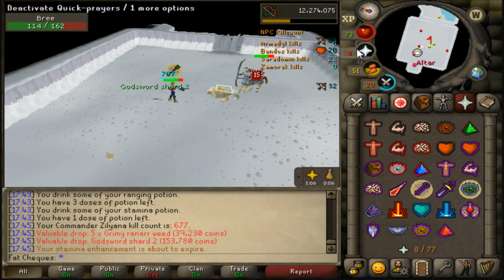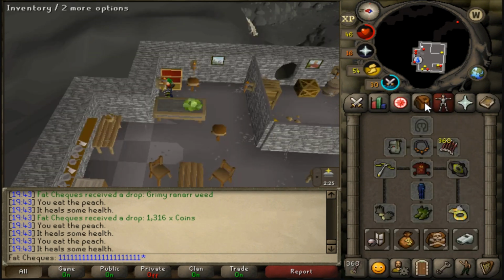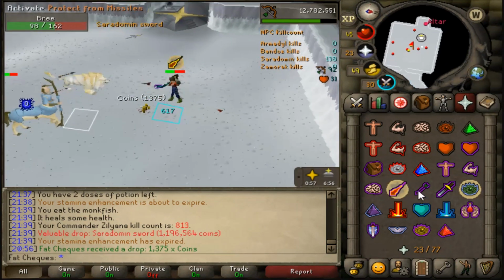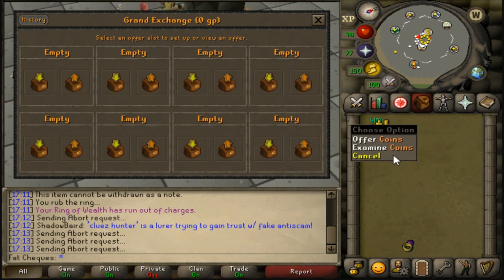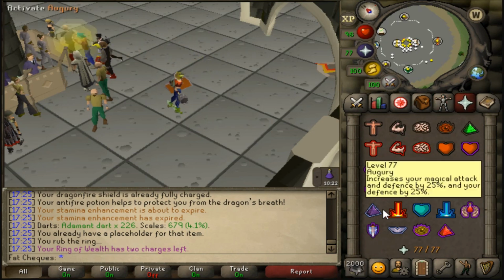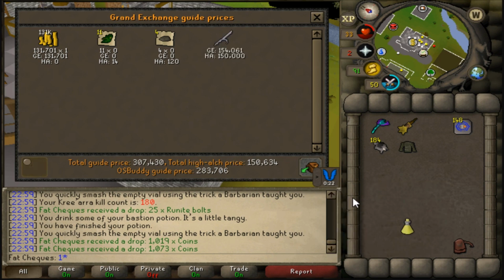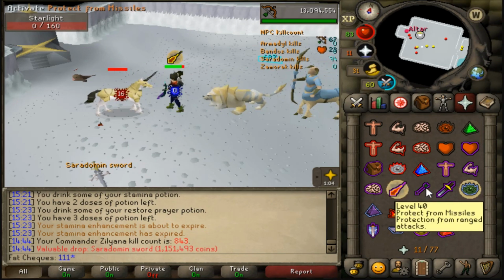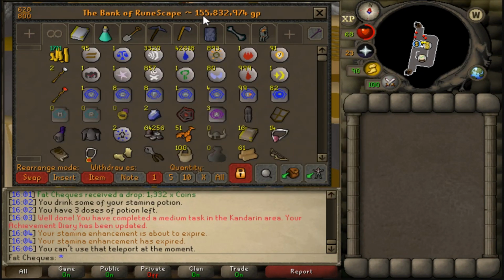BIG Milestones - Making 1B GP Starting As a Level 3 (#28)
Install Guild of Heroes and get 1600 gold and 75 diamonds for FREE!

✅ Follow the series! Making 1B GP Starting As a Level 3

✅ The Rules!: I'll be starting from a brand new level 3, fresh from tutorial island, to see how long it takes to make 1B from nothing. I will not allow myself to Stake, take donations and have to self sustain membership through in-game currency.